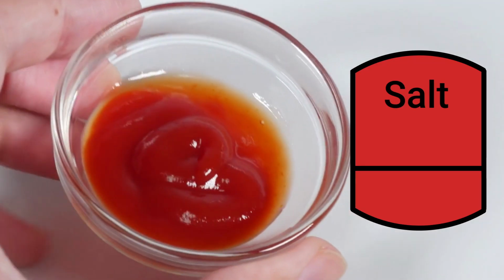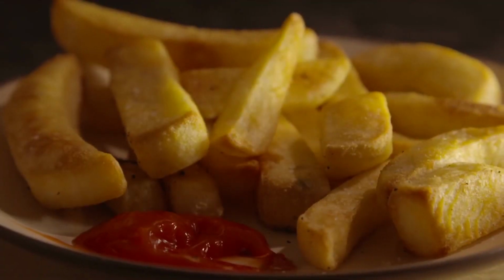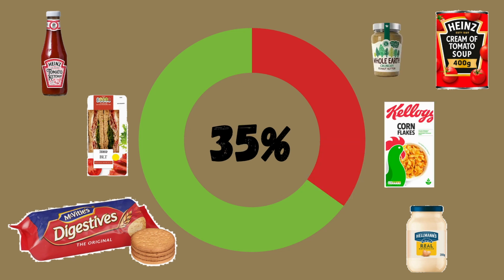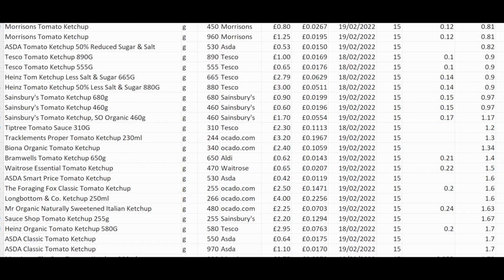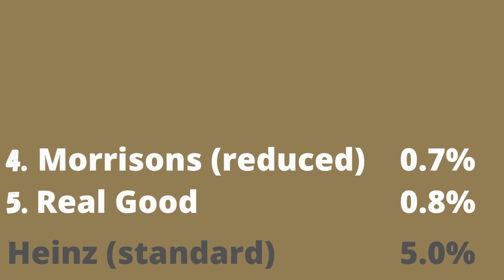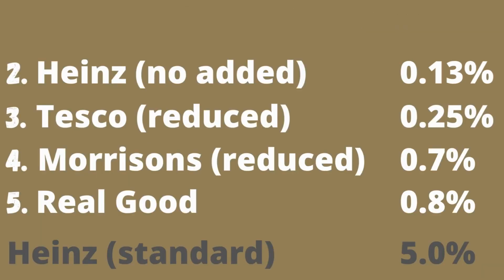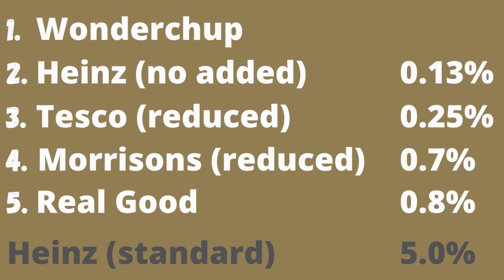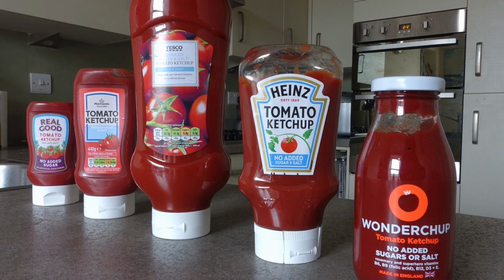Lowest salt tomato ketchups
Can you reduce the salt you eat by changing the tomato ketchup that you buy? Here is a list of the 5 ketchups available in the UK with the lowest salt levels.

0:00 Introduction
1:45 Best 5 Ketchups
3:10 Lowest Salt Ketchup